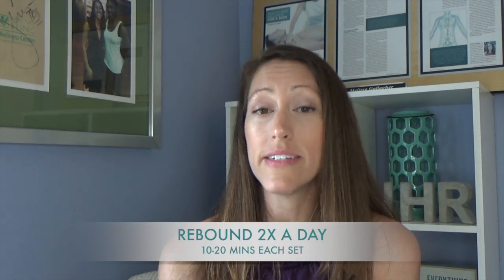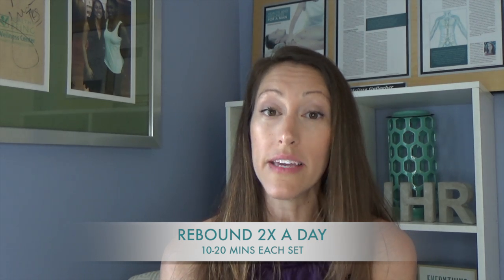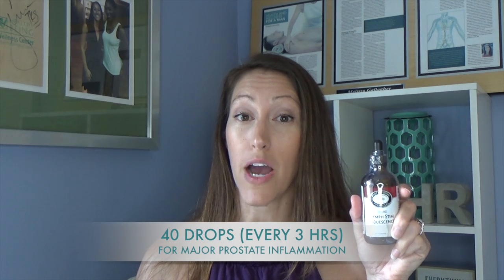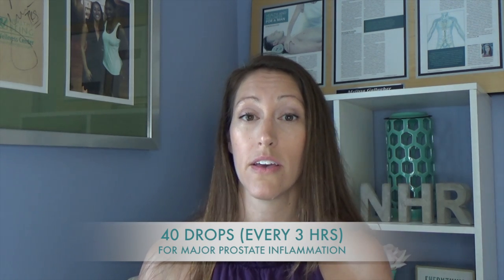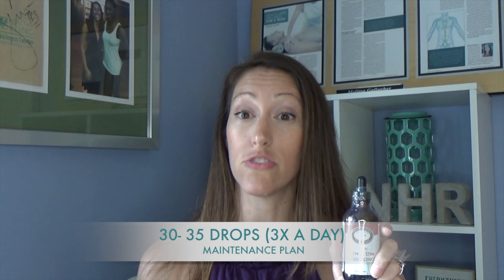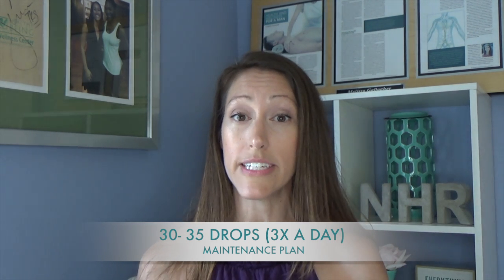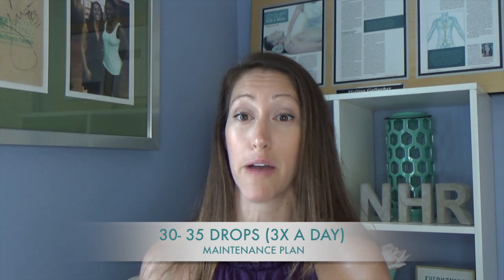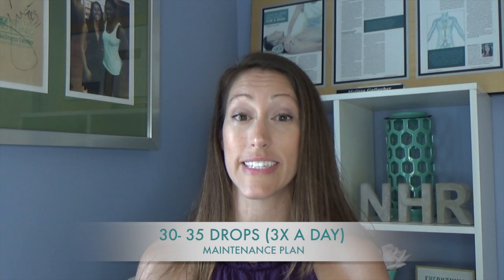How to SHRINK Enlarged Prostate & Lower PSA Levels Naturally | Avoid Prostate Reduction Surgery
Impactful Tips to Turn Your Prostate Health Around Immediately! Enlarged Prostate and High PSA levels Tips to Help AVOID unwanted prostate surgeries and PSA lowering procedures.

Common Questions Men Ask Me About their Prostate Health
1. How do I reduce the size of my prostate so I can urinate regularly?
2. How can I avoid surgeries that reduce the size of my enlarged prostate?
3. How can I lower my PSA levels Naturally?

My 3 Tips for Improved Prostate Health Naturally:

1. Saw Palmetto

2. Lower, Balance & Manage Cortisol Levels (Stress Hormone)
Saliva Test Kits $195 - ID 4x cortisol level (AM, noon, Dinner & Bedtime) + DHEA levels.

3. Enhance Lymphatic Function to reduce prostate inflammation:
A. Dry Skin Brush daily pre-shower

B. REBOUND daily  2x a day 10-20mins each set
I like these 3 different rebounders:
- Stamina 38-Inch Intone Plus Rebounder
- 40' Mini Rebounder with Handrails
- MaXimus Pro Gym Rebounder Mini Trampoline with handlebar.

C. Homeopathic Lymph Stim - dosing: 40 drops every 3hrs (severe urination problems) 30-25 drops 3x a day (maintenance)

If you are into health and wellness and want to binge-watch some of my more popular videos -- here they are.

Avoid Prostate Cancer with 3 Easy Ways to Lower High PSA levels &

       *HSA is an accepted payment method as is private pay

(insurance does not cover the preventative type of care that a Naturopath performs)

If you are seeking any type of health counseling - I now am available to help you virtually via text messaging/phone and soon video chatting on a Phone Ap called  InstantGo.